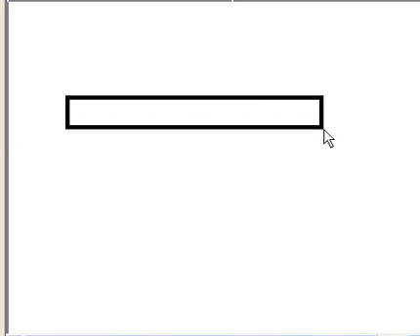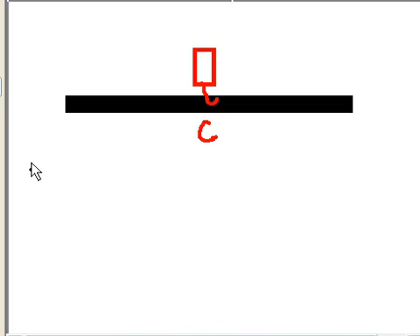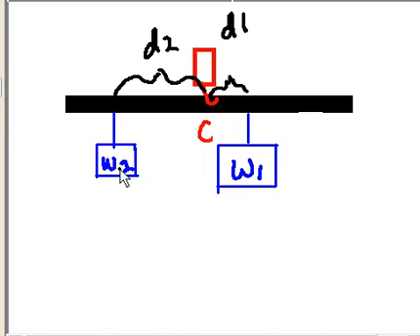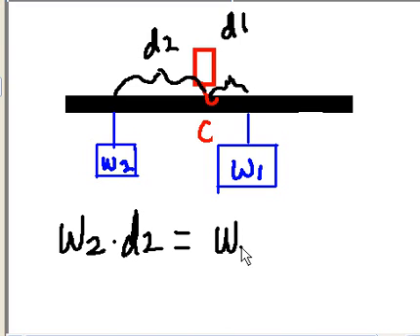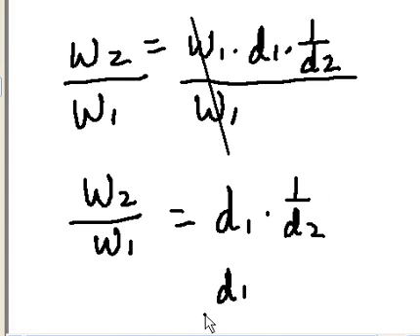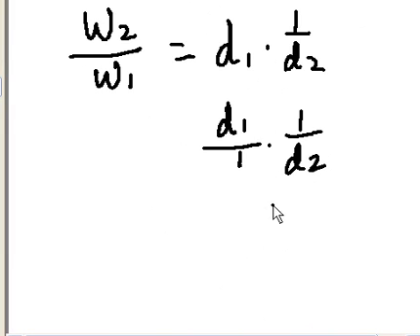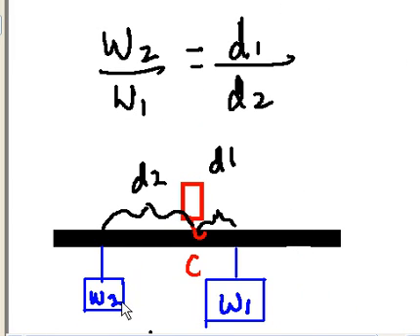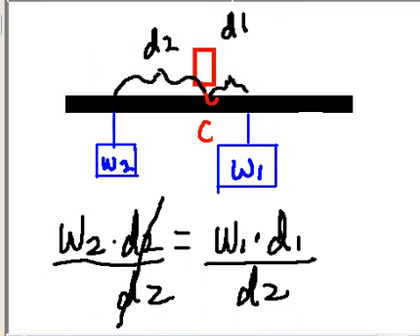Mechanics Proportion of Moments around a Pivot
Derivation of the Proportion of moments around a pivot